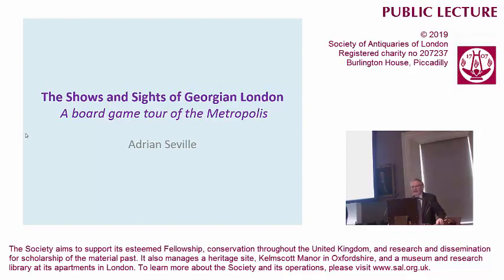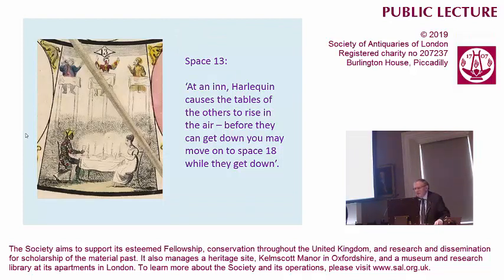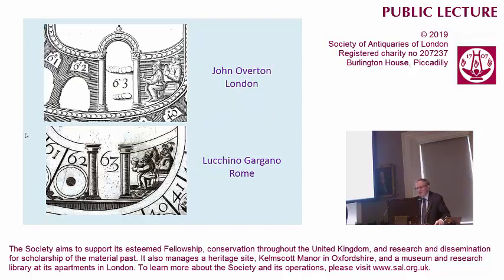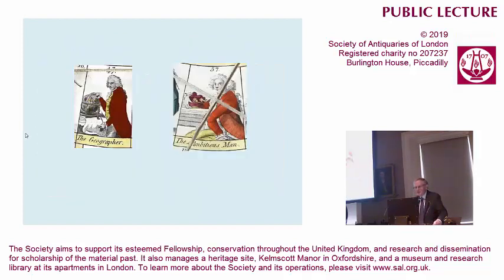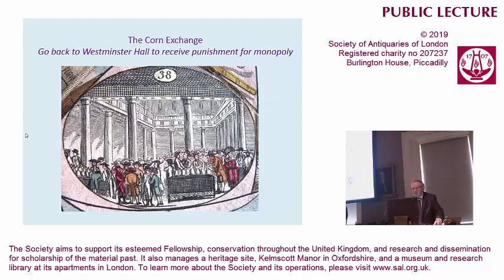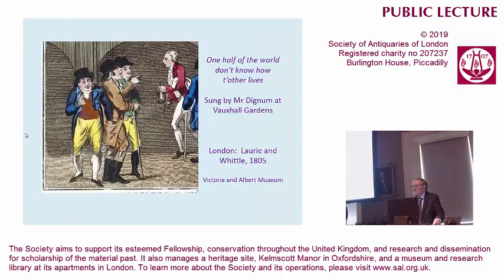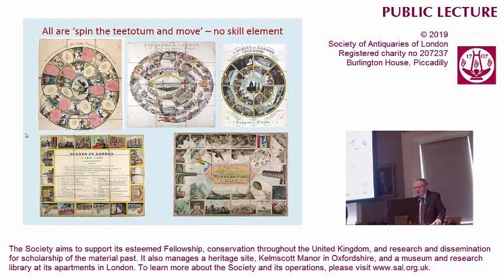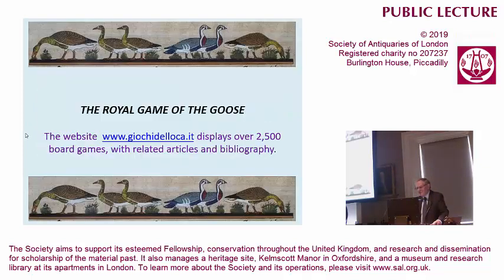7 May 2019: SAL Public Lecture 'The Shows and Sights of Georgian London'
The Shows and Sights of Georgian London: A Board Game Tour of the Metropolis

by Prof Adrian Seville FSA